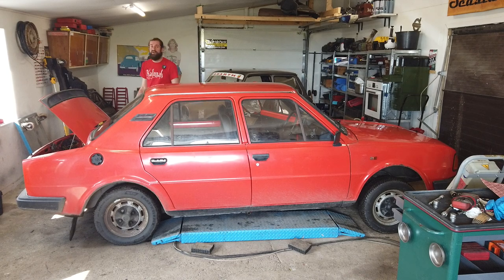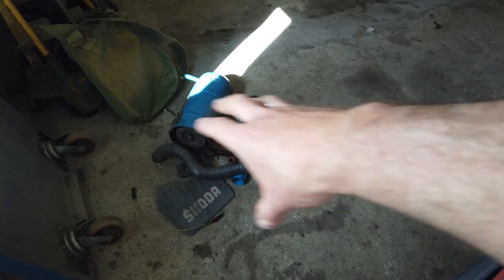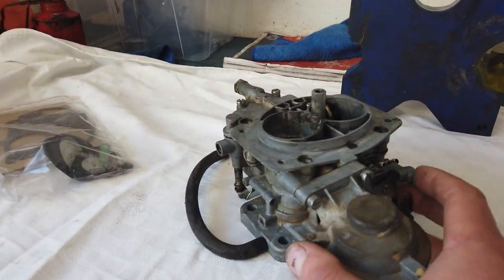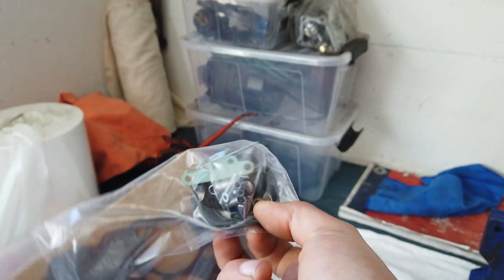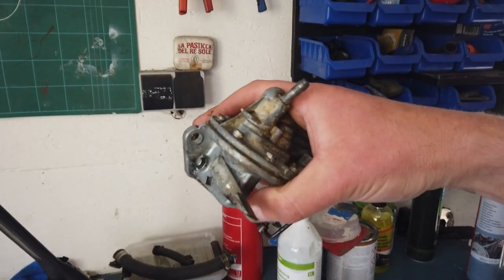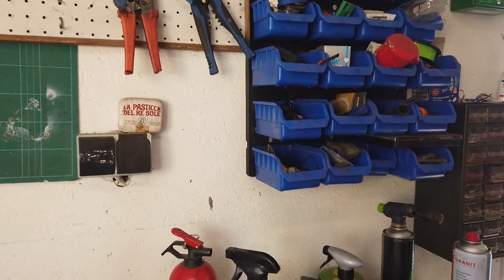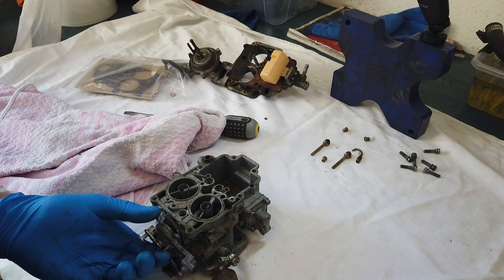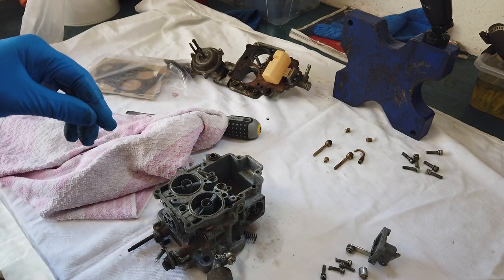BARN FIND ŠKODA 105- Carb and pump rebuild- COLD START!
In this video I take upon the task of rebuilding the fuel pump and carburetor.
Unfortunately I was in a bit of a hurry (daily driver now!)  so the video is a bit hastily put together.

But will it start again?